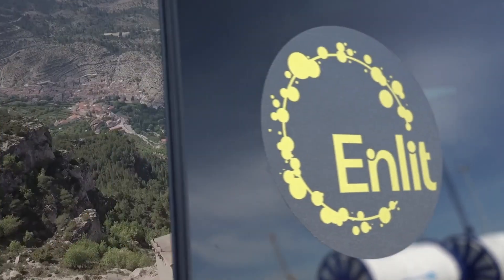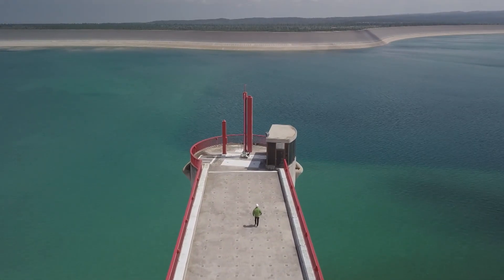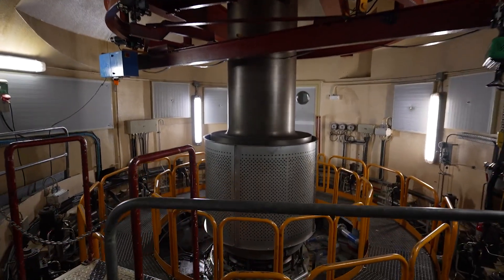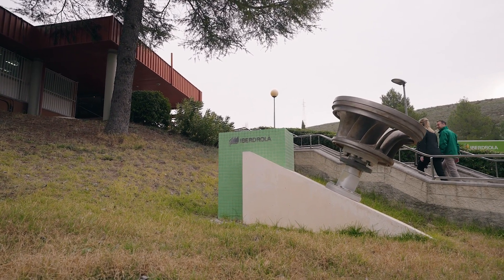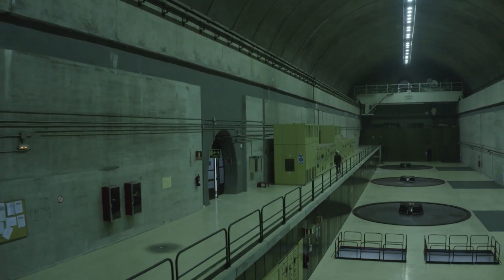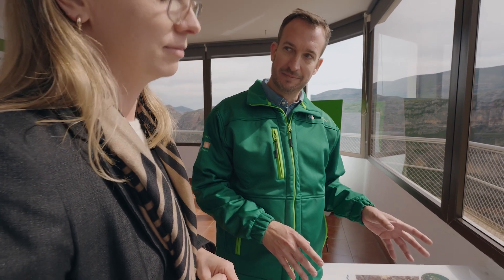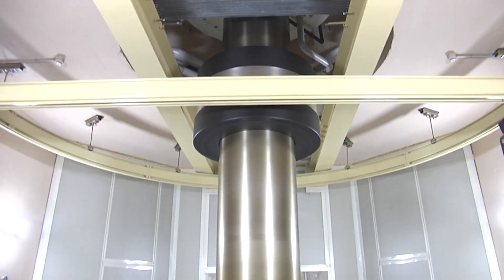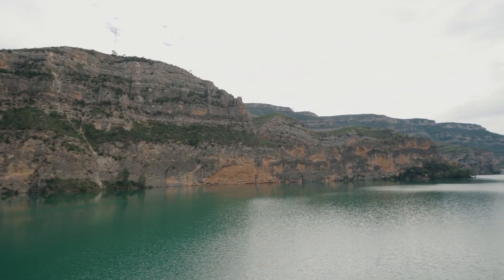Europe's largest pumped storage hydropower plant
Enlit on the Road visited the Cortes-La Muela hydroelectric complex outside Valencia to understand the role of Europe's largest pumped storage hydropower plant in Spain's energy transition.

Borja Gonzalez, the Director of Mediterranean Generation at Iberdrola, guides us around the facility, which has a total generation capacity of 1800 MW, a pumping power of 1500 MW and cost €1.2 billion. It acts as a giga battery for the grid, integrating renewable energy sources like solar and wind. The facility can adjust power output in seconds, crucial for system stability. Gonzalez explains how the increase in renewable energy has led to more operational cycles.